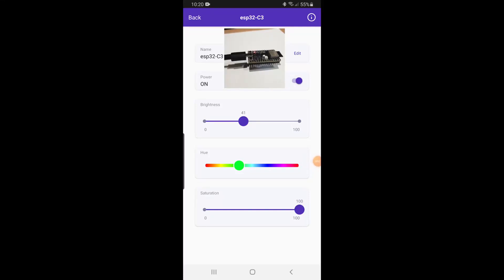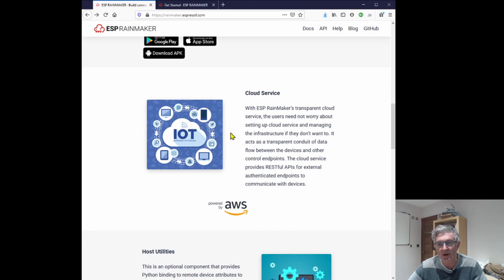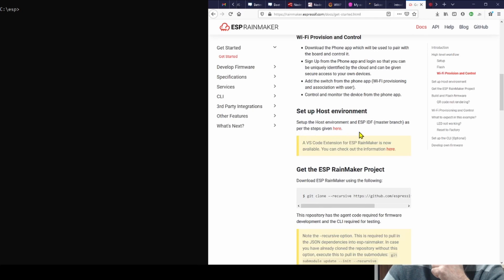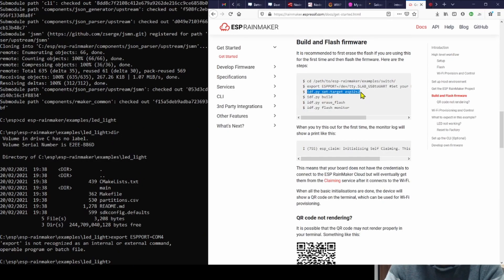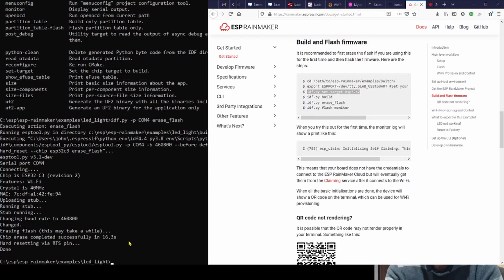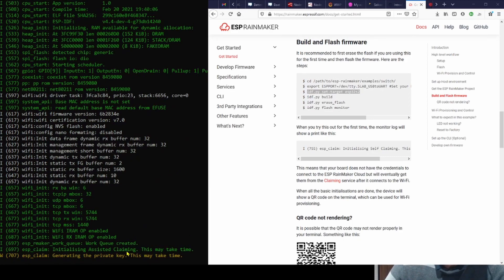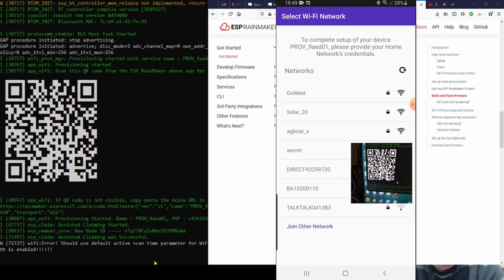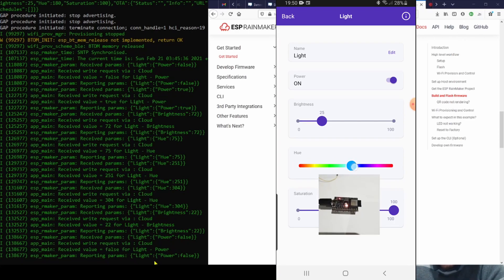IOT in under 10 minutes - ESP Rainmaker with ESP32, ESP32-C3, ESP32-S2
ESP Rainmaker is a complete IOT solution for makers. It provides an app, cloud host and firmware. All open source and ready to go. In this video, we show you how to get up and running...

Tools used: ESP-IDF, VSCode, ESP-Rainmaker.